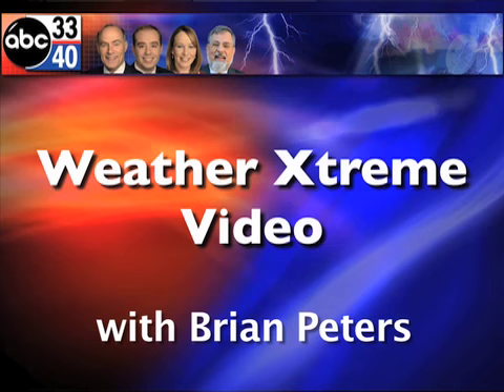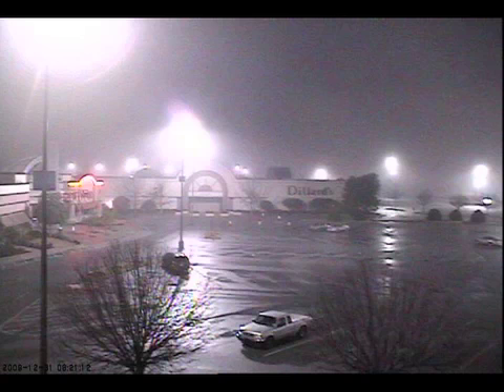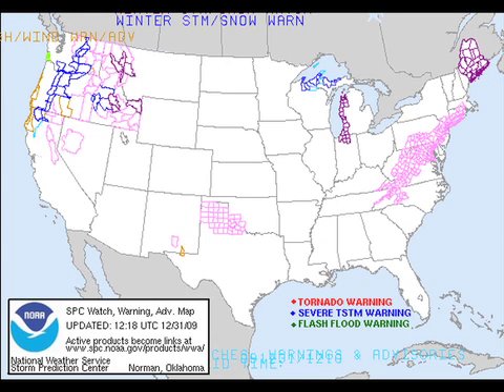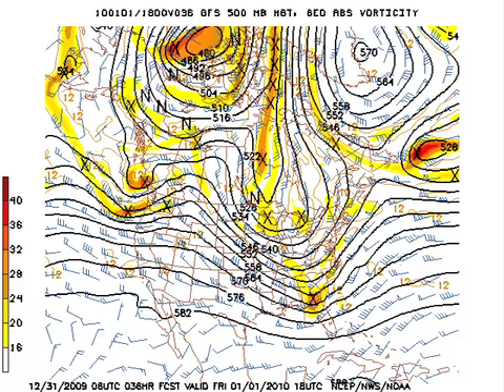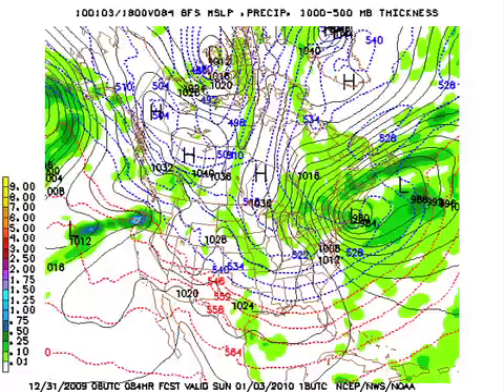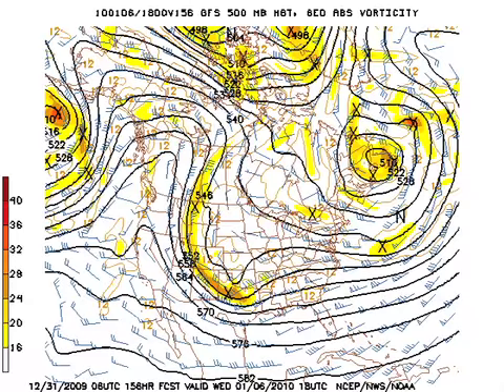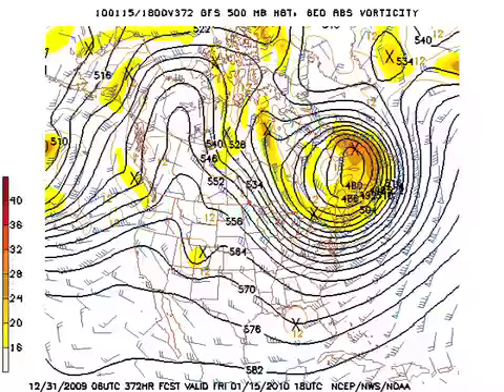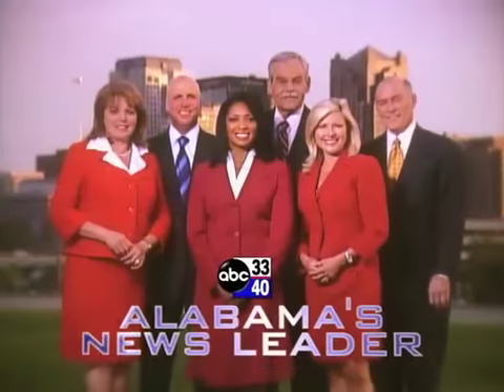December 31 Weather Xtreme Video